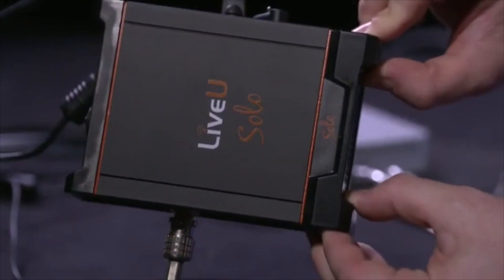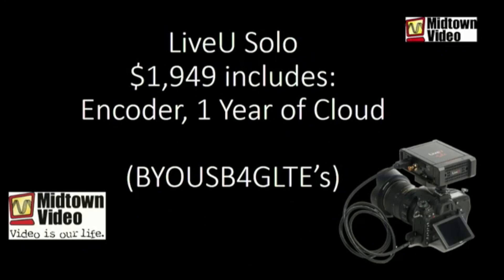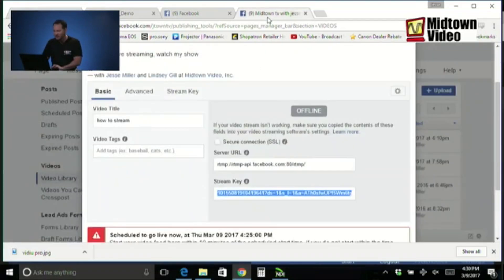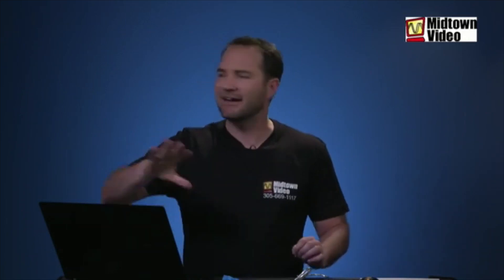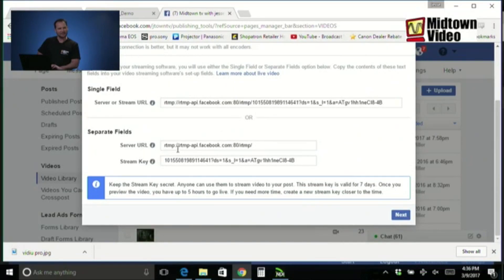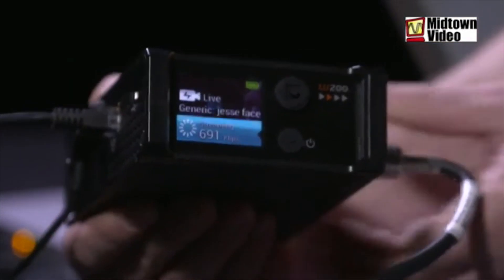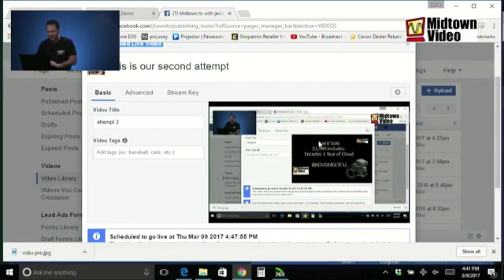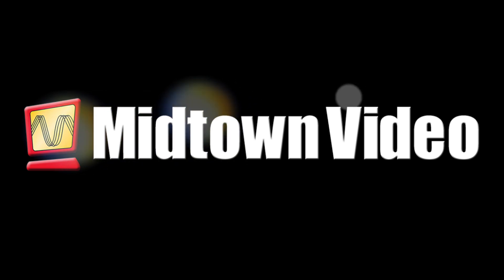Stream to Facebook with the LiveU Solo, Including Scheduled Events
How to stream live to Facebook, using the LiveU Solo Encoder.  Create a live stream event scheduled in the future, and use the LiveU solo to stream!  We walk you through the process including LiveU's Solo Cloud and Facebook Live Streaming configuration